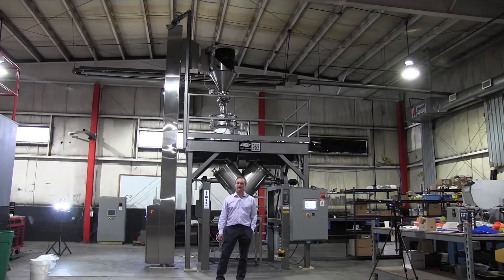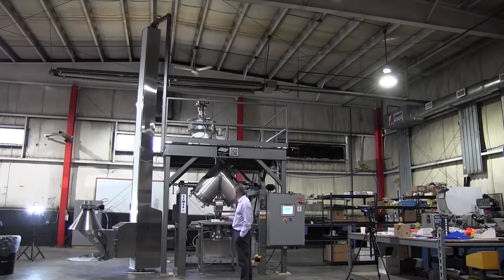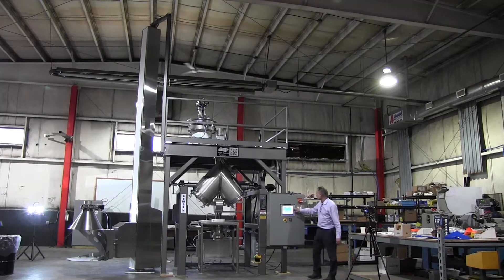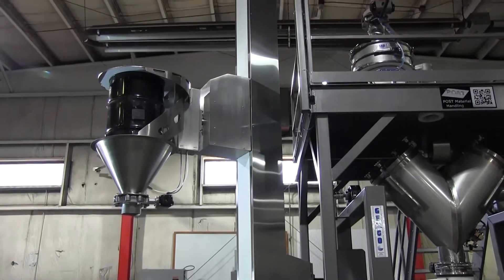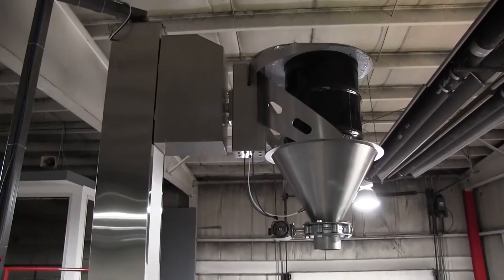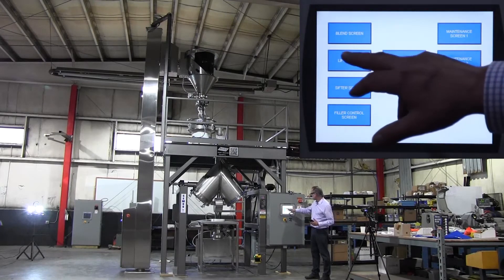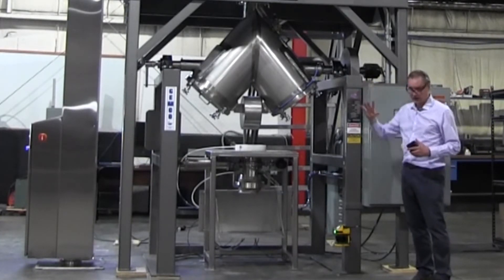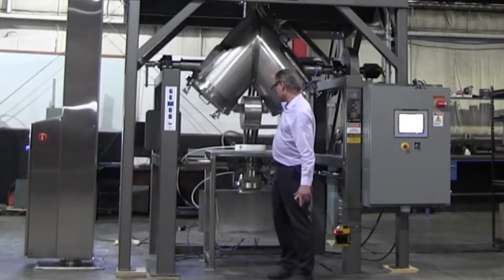Integrated material handling system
This is a Post Material Handling highly automated material handling system. This system is comprised of a Post Lift to raise drums to the mezzanine level, a Sweco to sift the materials, a blender to mix materials and a filler to fill pails to a preset discharge weight.